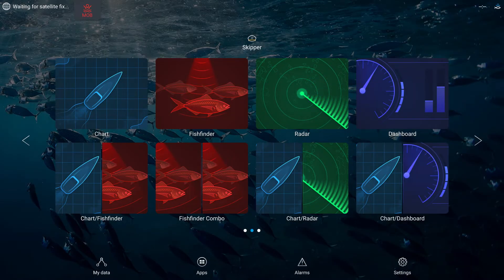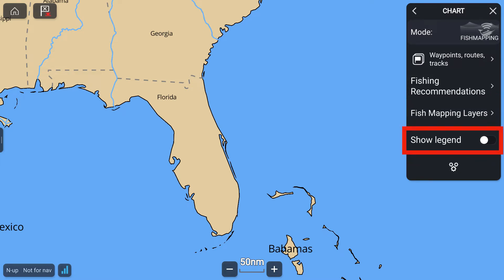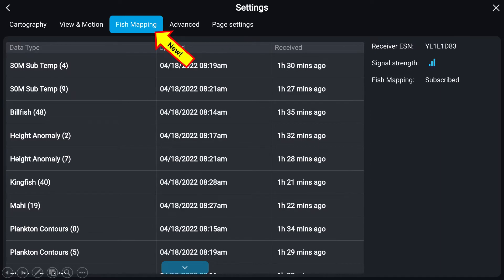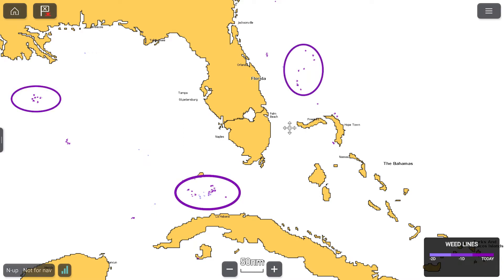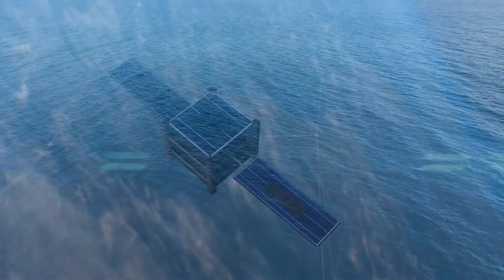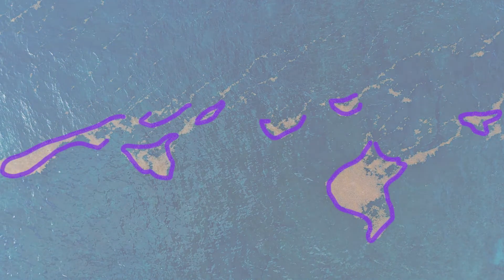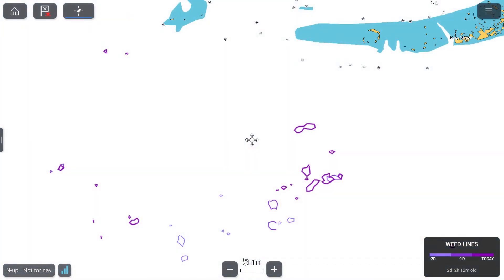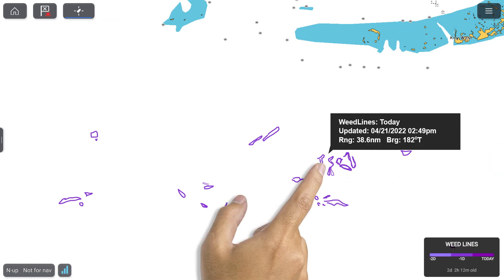How to display the weed line feature | Fish Mapping | SiriusXM Marine | Raymarine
Watch this video to learn how to display the Fish Mapping weed lines feature on your Raymarine display via your SR200 receiver.